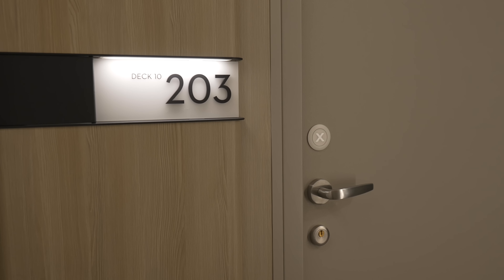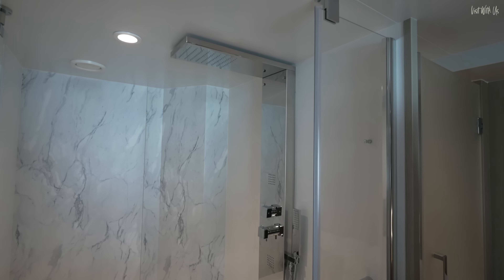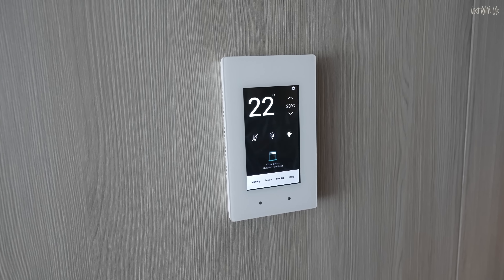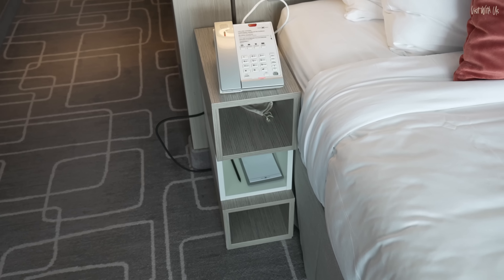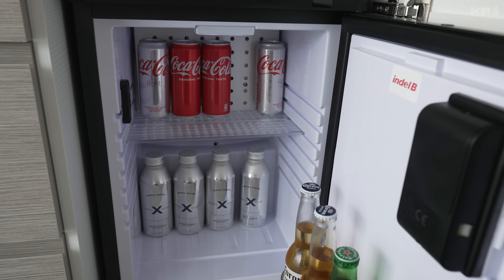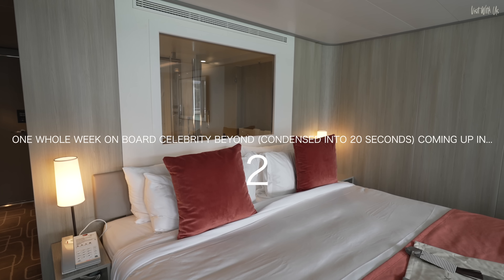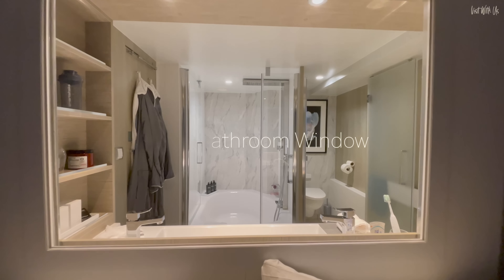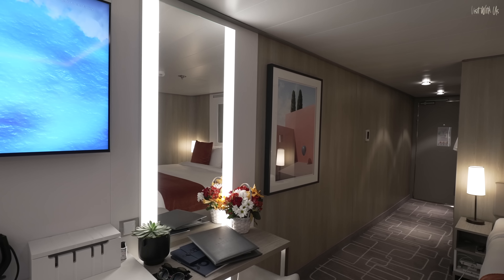Celebrity Beyond Sky Suite Tour and Review - We had a few issues!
We sailed on Celebrity Beyond in Suite Class and spent a lot of time in our Sky Suite, the entry level suite in Suite Class. Was it worth the extra? What did we like and what could be improved? Watch our review as we give our first impressions, then after a week revisit our thoughts.

Follow us on Vero: @visitwithus